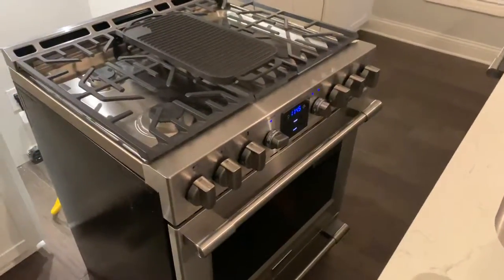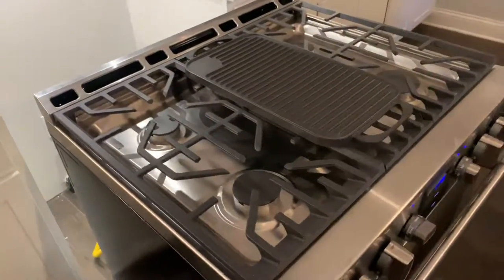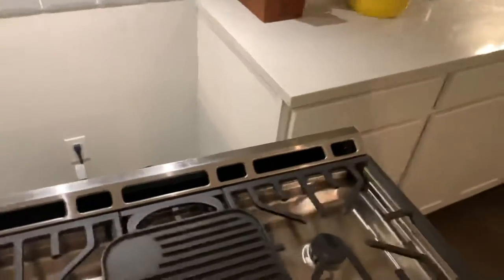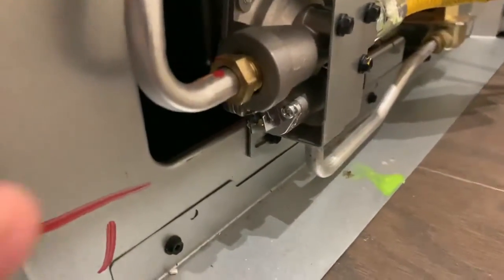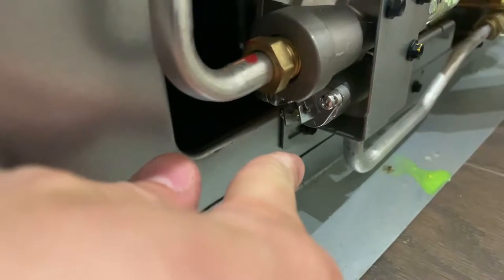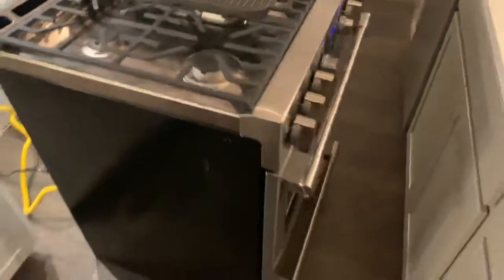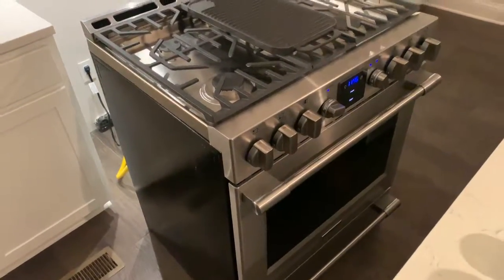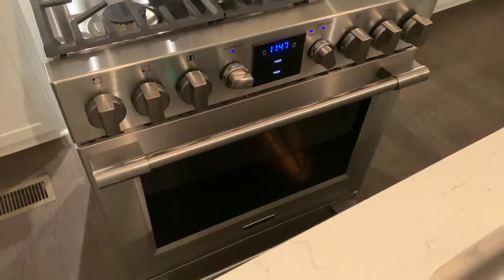Frigidaire Professional Gas Oven Not Working. Fixed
I will show you how to get gas to your oven on your new appliance.